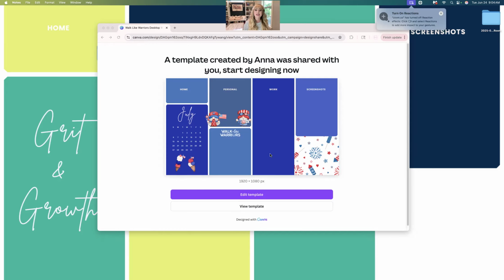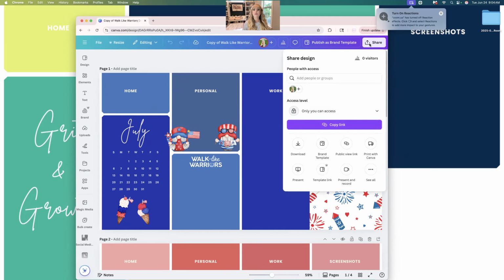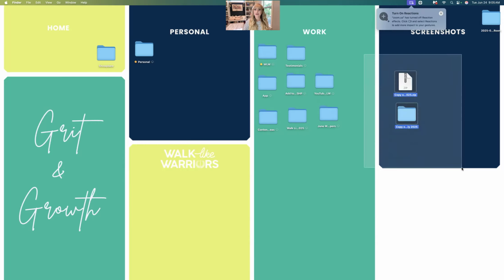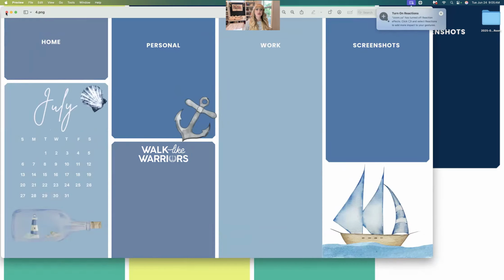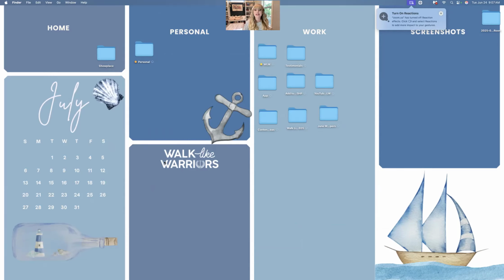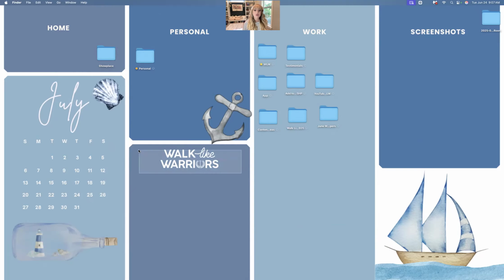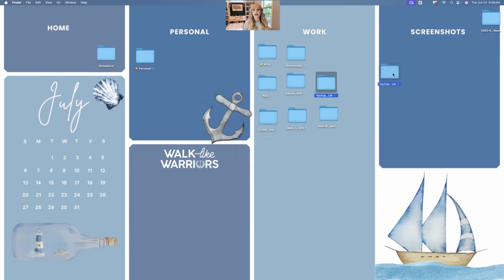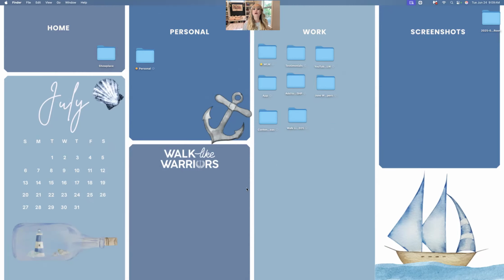Beautify Your Desktop and Save Time: My Favorite Productivity Hack (How to Use Desktop Wallpapers)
I’m showing you how a simple, strategic desktop wallpaper can help you stay organized, streamline your week, and beautify your workspace. If you're an overwhelmed entrepreneur, this one's for you.

I’ve been using this system for years to save time, stay focused, and tame the digital chaos.

On this video, I will show you HOW TO use digital desktop wallpapers and what to do if the files or folders are not letting you move them around. Plus, I'm sharing the why which, as a business coach, I can tell you is crucial for being more efficient when you're at your computer.

✨ Want themed desktop wallpapers sent to you every single month?
We design 3–5 beautiful options and send them out to my email list for free every single month - just for subscribers. We love our subscribers and shower them with tips, hacks, and goodies every month.

👉 Join me in your inbox Friday mornings for TONS of productivity & efficiency tips for female small business owners right here:

Midlife female entrepreneurs and small business owners who crave simplicity, love systems, and want their workspace to work for them (and look good doing it).

🧠 Pro Tip: Tidy your digital desktop every Friday as part of your weekly close out to prevent things from getting messy! I set my timer for 3 minutes and this weekly upkeep ensures everything stays neat & tidy (at least digitally!).

Want free business coaching? Follow Walk Like Warriors on Instagram